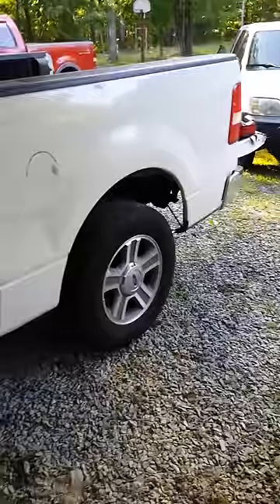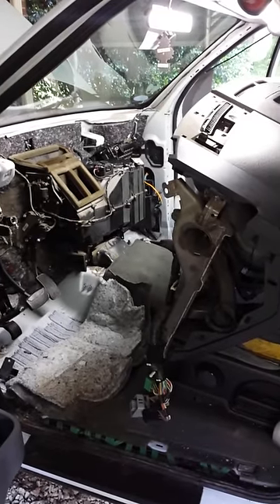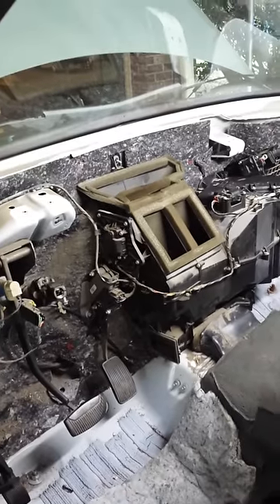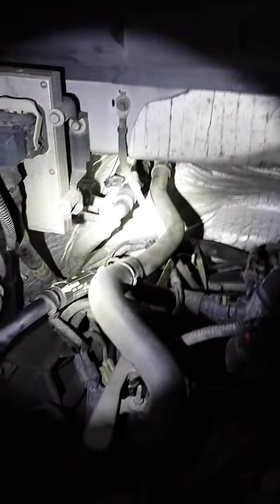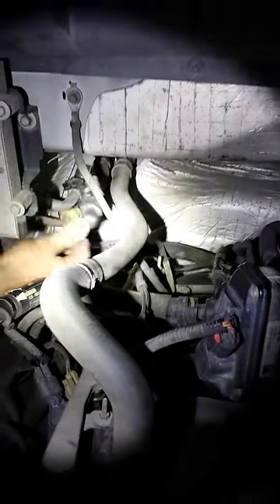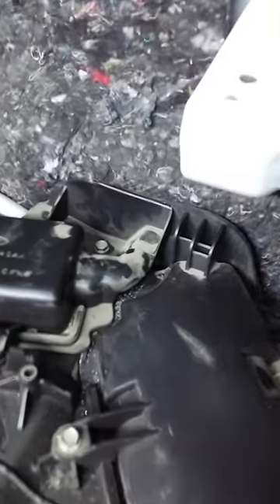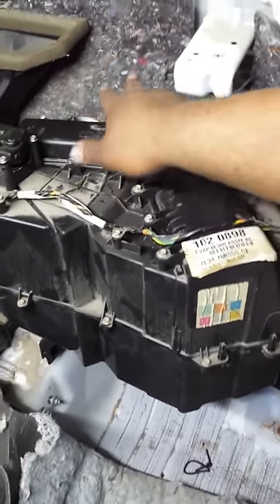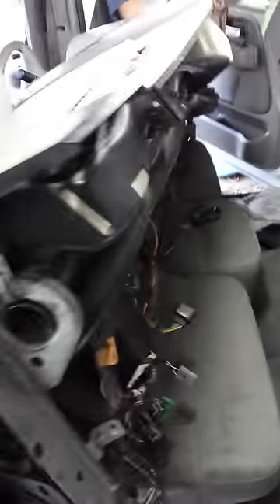04-08 Ford F150 Heater Core Shortcut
Shortcut Saves cost of a/c recharge/refrigerant & about 1.5 - 2 hours time on 04-08 F150 Heater Core replacement.